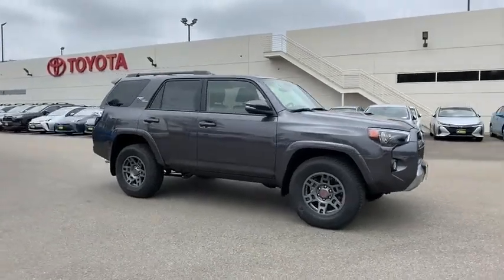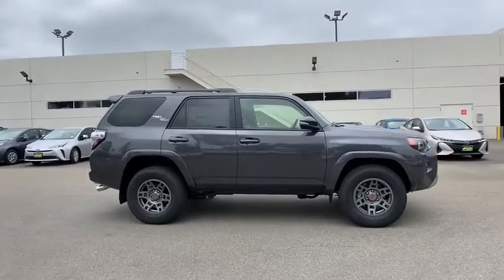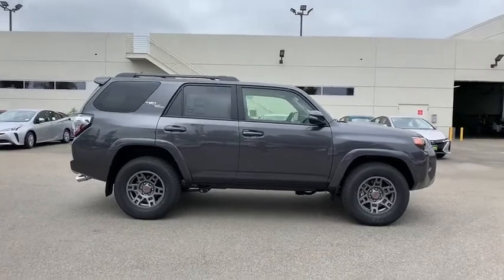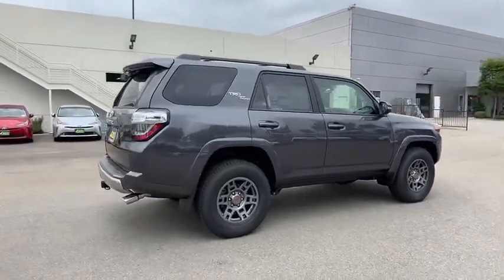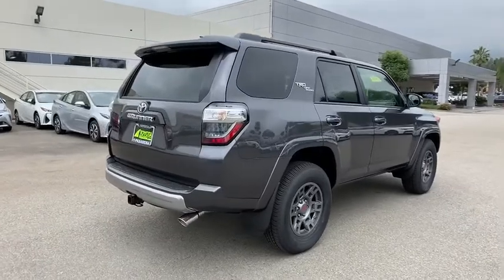2019 Toyota 4Runner Pasadena, Arcadia, Monrovia, Los Angeles, Alhambra, CA T191232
Magnetic Gray Metallic New 2019 Toyota 4Runner available in Pasadena, California at Toyota Pasadena. Servicing the Arcadia, Monrovia, Los Angeles, Alhambra, CA area.
2019 Toyota 4Runner TRD Off Road Premium - Stock#: T191232 - VIN#: JTEBU5JR7K5698938

Toyota Pasadena
3600 E. Foothill Boulevard